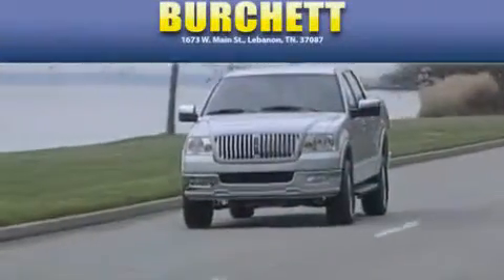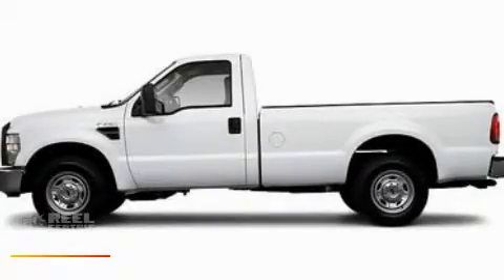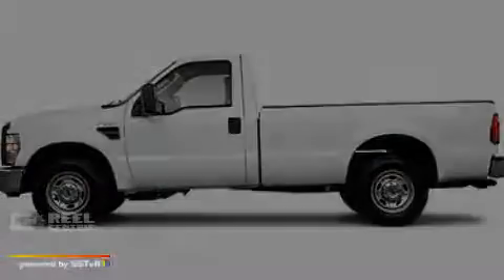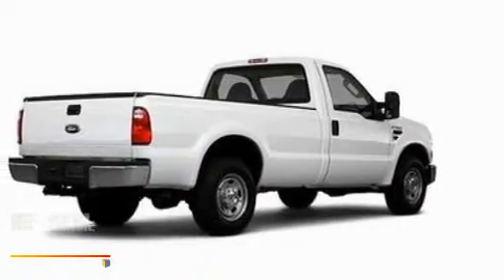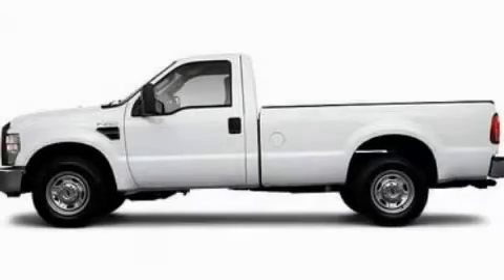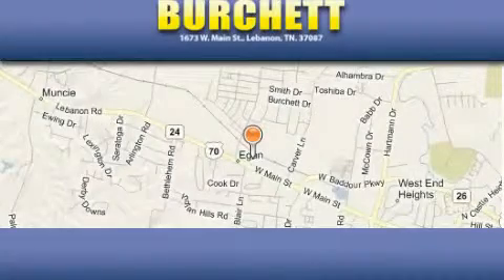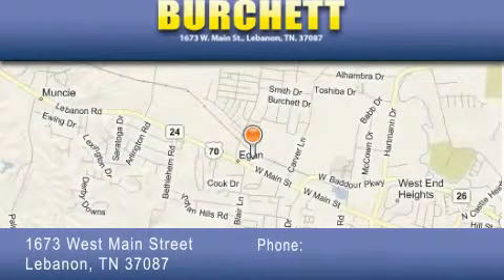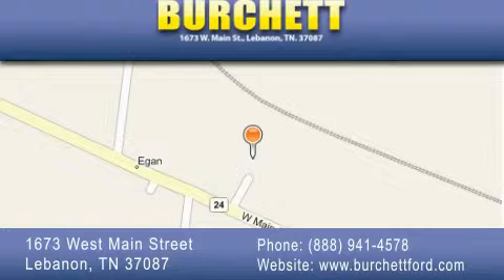2010 Ford F250 Lebanon TN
Year: 2010
 Make: Ford
 Model: F250
 Engine: 5.4L V8